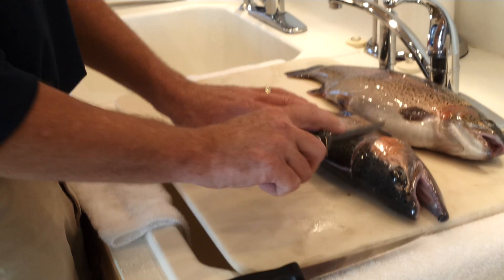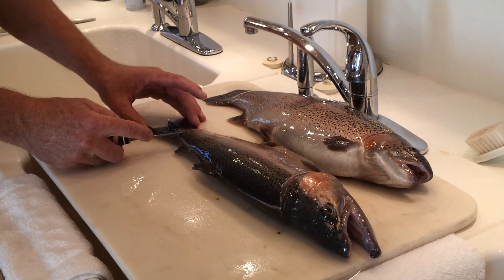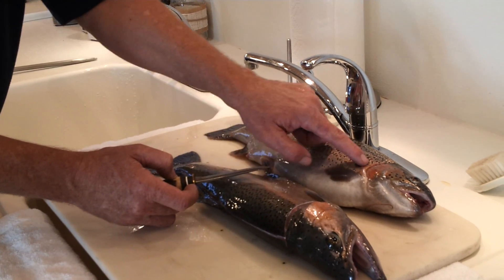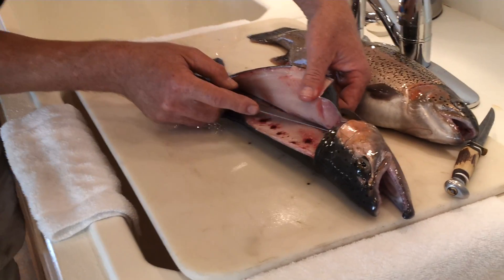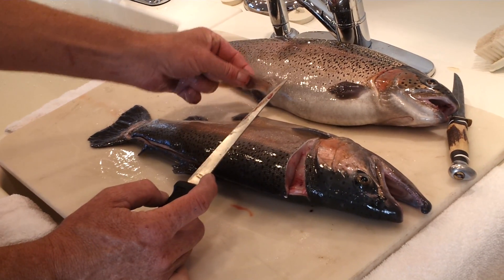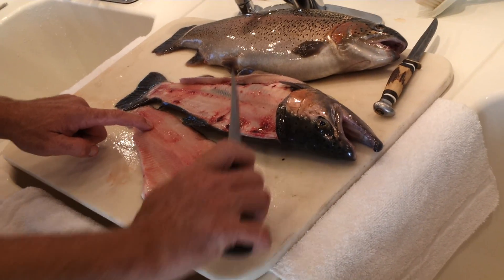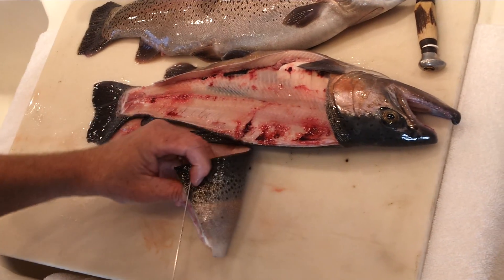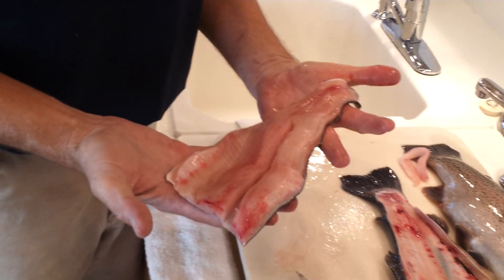Boneless Trout Filets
Boneless Trout filets by Trace.